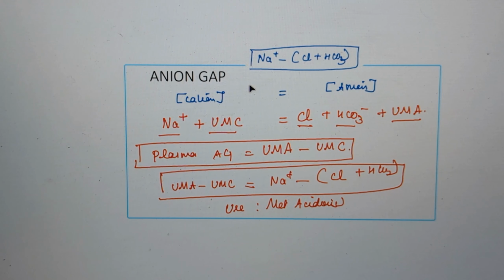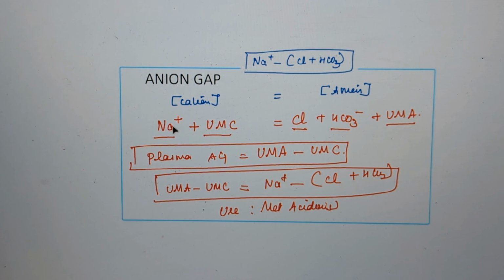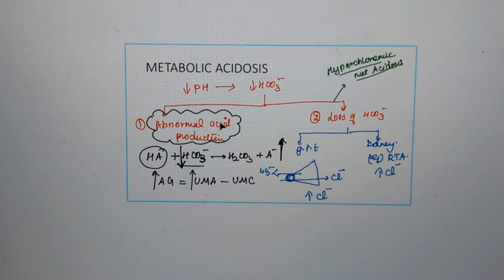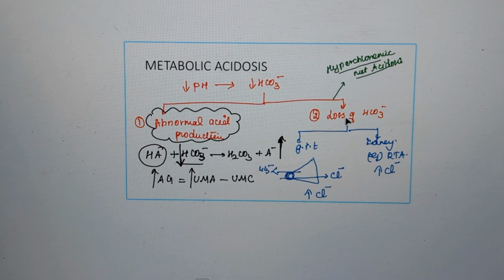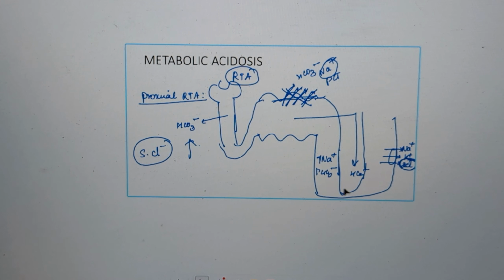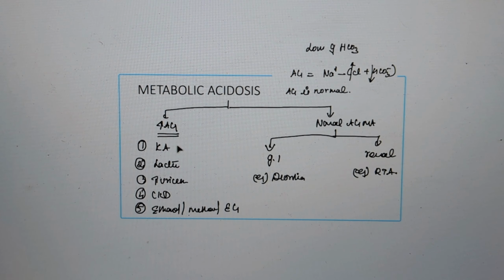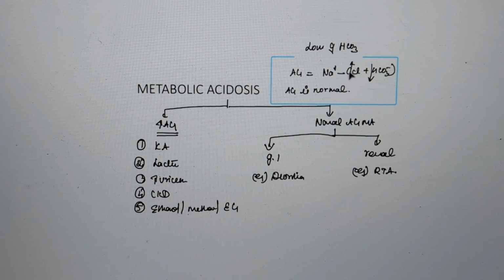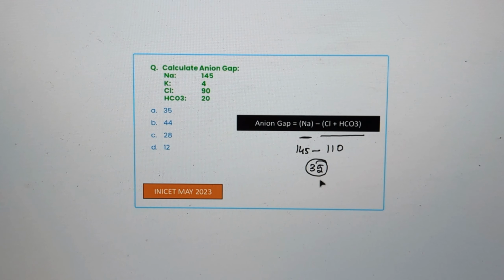⚕️ Rapid Revision | MCQ + Lecture | FMGE | NEET-PG | INI-CET | Session 6 | Clinicals | Biochemistry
[ Anion Gap ]

🃏 Flashcard 1: Anion Gap Formula
Q: What is the correct formula for calculating the anion gap?

a) Na⁺ + Cl⁻ + HCO₃⁻
b) Na⁺ - (Cl⁻ + HCO₃⁻)
c) Na⁺ - K⁺
d) Cl⁻ + HCO₃⁻ - Na⁺

✅ Answer: b) Na⁺ - (Cl⁻ + HCO₃⁻)

🃏 Flashcard 2: Major Plasma Cation
Q: Which of the following is considered the major cation in plasma?

a) Potassium
b) Calcium
c) Magnesium
d) Sodium

✅ Answer: d) Sodium

🃏 Flashcard 3: Role of Potassium in Anion Gap
Q: Why is potassium usually excluded in the anion gap calculation?

a) It's always zero
b) It’s too variable
c) It’s present in negligible amounts
d) It’s already included in sodium

✅ Answer: c) It’s present in negligible amounts

🃏 Flashcard 4: Definition of Anion Gap
Q: The plasma anion gap represents the difference between:

a) Na⁺ and Cl⁻
b) Unmeasured anions and unmeasured cations
c) Bicarbonate and chloride
d) Potassium and sodium

✅ Answer: b) Unmeasured anions and unmeasured cations

🃏 Flashcard 5: Anion Gap in Metabolic Acidosis
Q: The anion gap is primarily used in evaluating which acid-base disorder?

a) Respiratory alkalosis
b) Metabolic acidosis
c) Respiratory acidosis
d) Metabolic alkalosis

✅ Answer: b) Metabolic acidosis

🃏 Flashcard 6: Mechanism of Increased Anion Gap
Q: Which of the following causes an increased anion gap?

a) Diarrhea
b) Vomiting
c) Lactic acidosis
d) Proximal renal tubular acidosis

✅ Answer: c) Lactic acidosis

🃏 Flashcard 7: Example of Normal Anion Gap Acidosis
Q: Which condition typically results in normal anion gap metabolic acidosis?

a) Diabetic ketoacidosis
b) Lactic acidosis
c) Methanol poisoning
d) Diarrhea

✅ Answer: d) Diarrhea

🃏 Flashcard 8: Toxic Alcohol and Anion Gap
Q: Which toxic ingestion causes an increased anion gap?

a) Ethanol
b) Methanol
c) Ethylene glycol

✅ Answer: d) All of the above

🃏 Flashcard 9: Bicarbonate Loss in Proximal RTA
Q: In proximal renal tubular acidosis (RTA), which ion is lost along with bicarbonate?

a) Potassium
b) Chloride
c) Sodium
d) Calcium

✅ Answer: c) Sodium

🃏 Flashcard 10: Anion Gap Calculation MCQ
Q: Calculate the anion gap:
Na⁺ = 145, Cl⁻ = 90, HCO₃⁻ = 20
(Exclude K⁺ from the calculation)

a) 35
b) 44
c) 28
d) 12

Explanation: 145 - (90 + 20) = 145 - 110 = 35